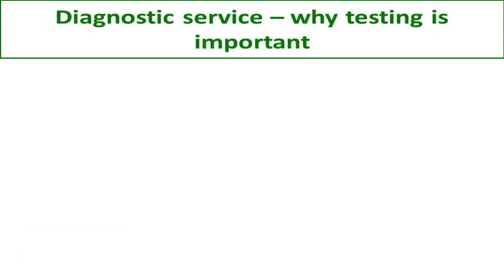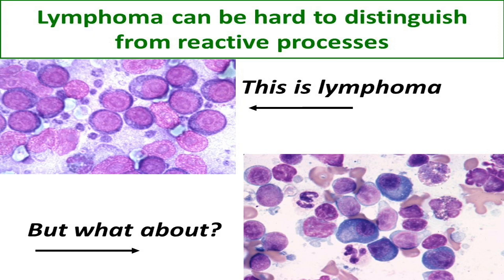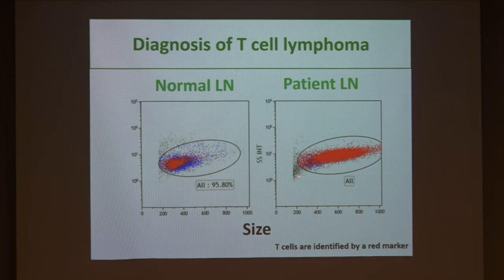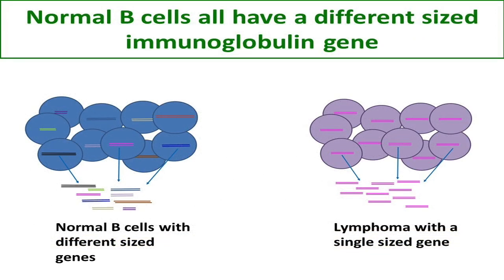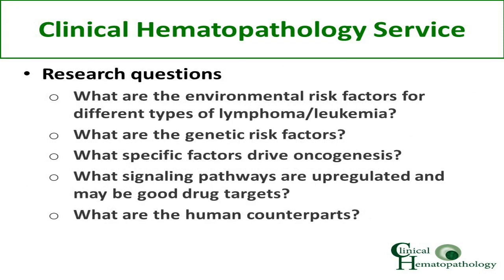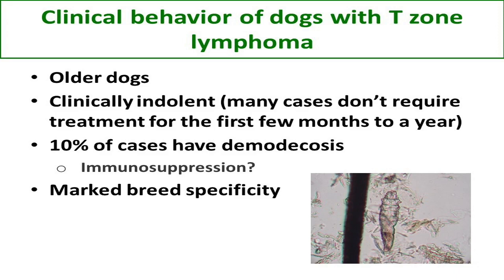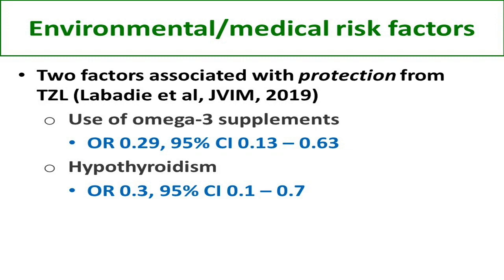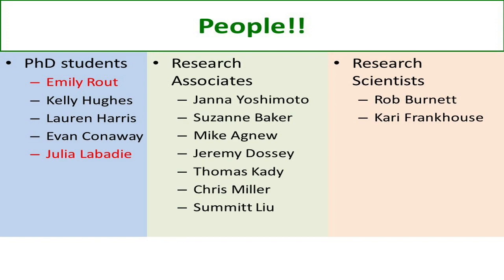Morris Animal Foundation Presents Lecture on lymphoma research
This is a video of Dr. Anne Avery, Associate Professor, Department of Microbiology, Immunology and Pathology at Colorado State University, speaking about lymphoma in dogs and recent research into T-zone lymphoma.